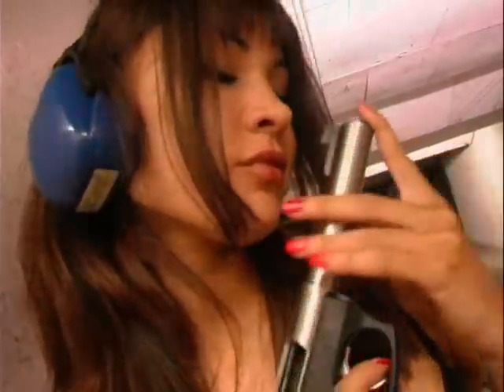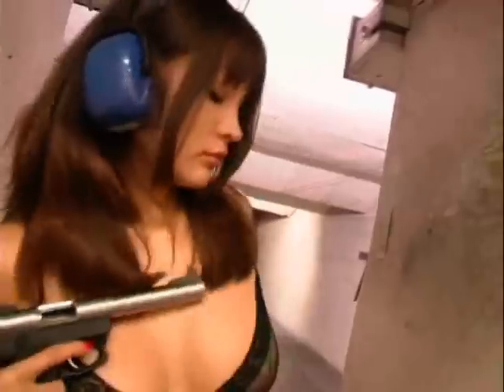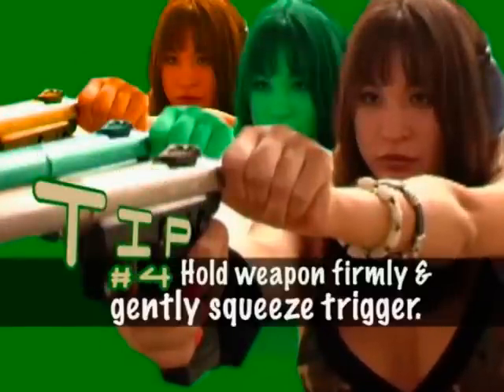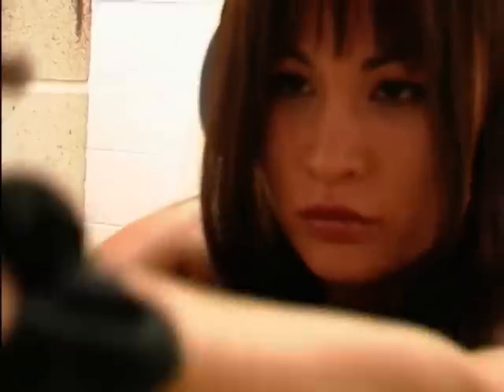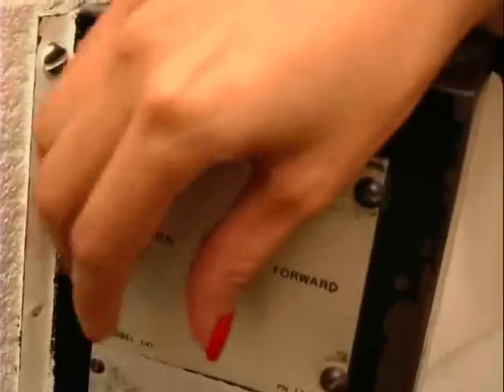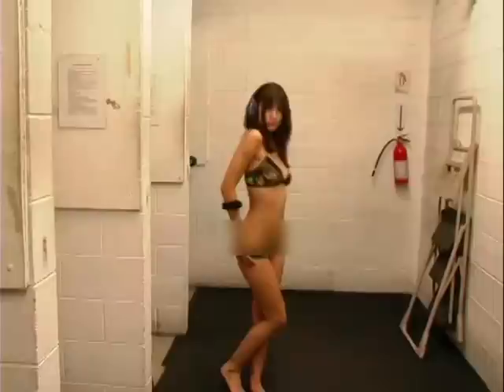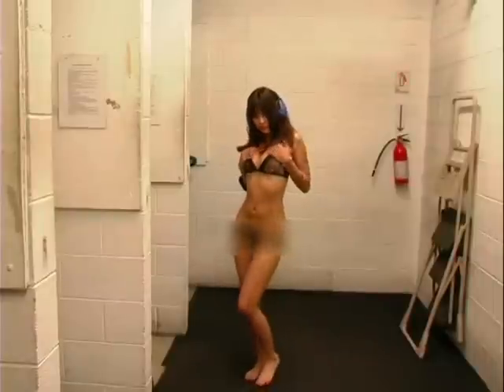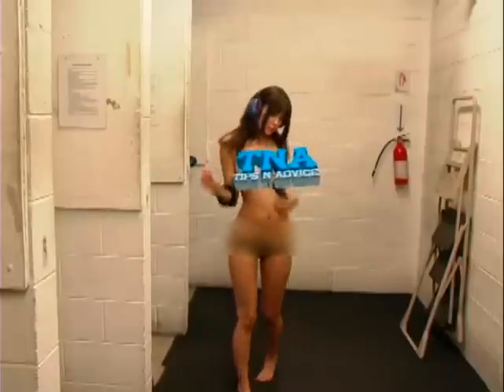360 so sexy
How do you handle your weapon? This lady can shoot some load... and you might shoot yours too!